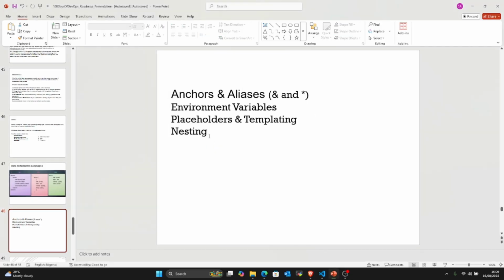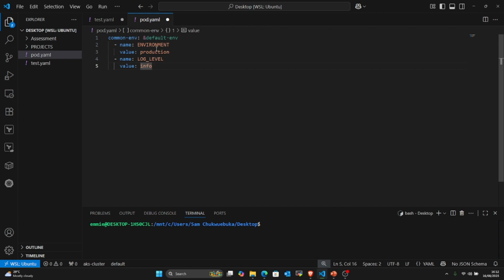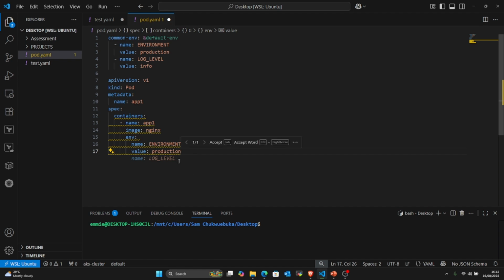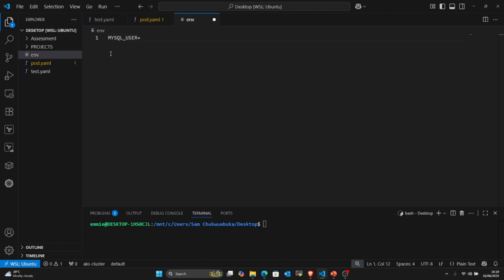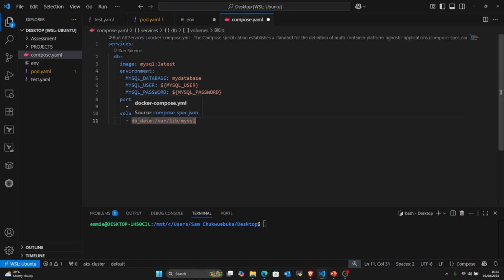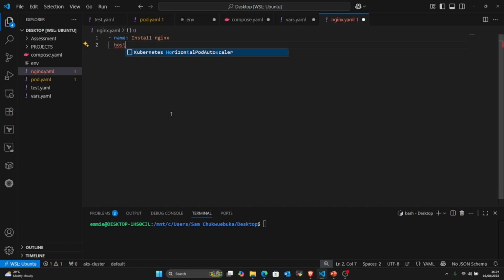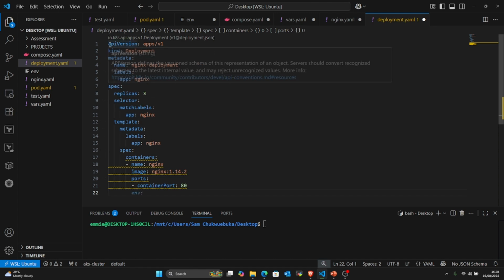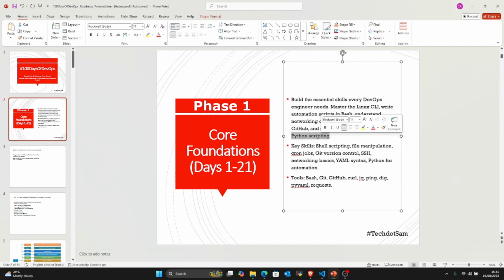Day 20 | Advanced YAML Techniques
Today, we dive deep into Advanced YAML Techniques – the backbone of scalable, maintainable, and dynamic DevOps configurations. Whether you’re working with Kubernetes, Docker Compose, or CI/CD pipelines, mastering YAML will make your deployments cleaner, faster, and more professional.

In this session, we cover:
Anchors & Aliases: Reuse YAML blocks and avoid repetitive configurations.
Environment Variables: Make your YAML files dynamic, flexible, and secure.
Placeholders & Templating: Create templates for multi-environment deployments.
Nested Structures: Understand dictionaries within lists, lists within dictionaries, and complex hierarchies.

Real-world scenarios included:
Shared resources in Kubernetes Deployments
Configuring Docker Compose with .env files
CI/CD dynamic placeholders for GitHub Actions and Helm Charts

By the end of this video, you’ll be able to:
- Write reusable, DRY YAML configurations
- Externalize configuration safely with environment variables
- Build templates for dev, staging, and production environments
- Understand nesting for complex service structures

Whether you’re a beginner or looking to level up your DevOps game, this video will give you the confidence to write YAML like a pro and teach others effectively.